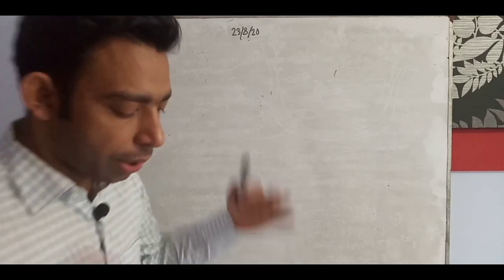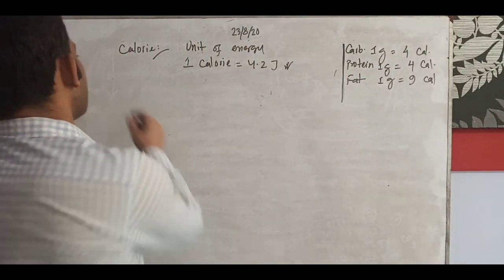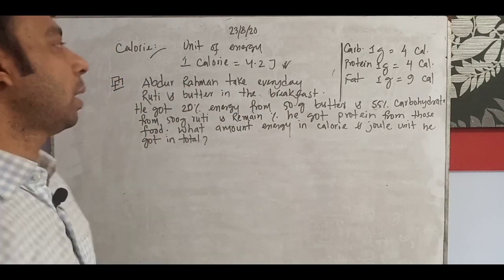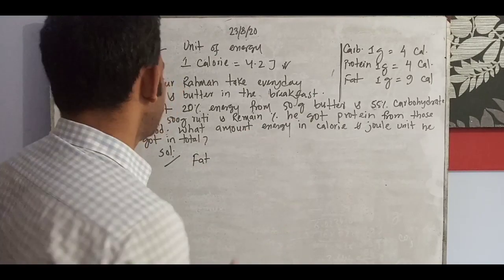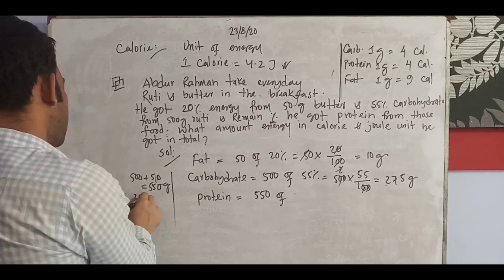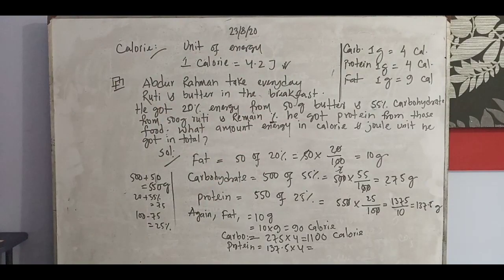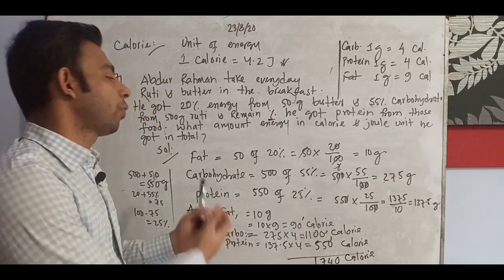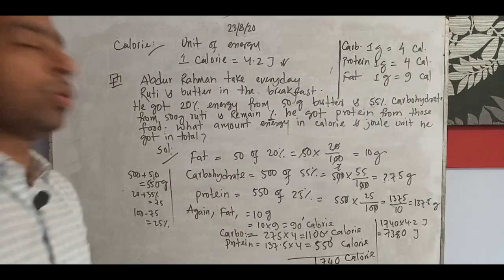Class: 9-10[Eng.Version][Sub: Biology, Ch-5, Calorie related math]